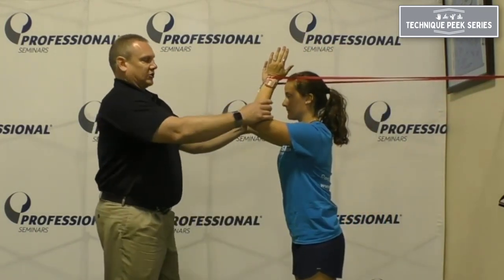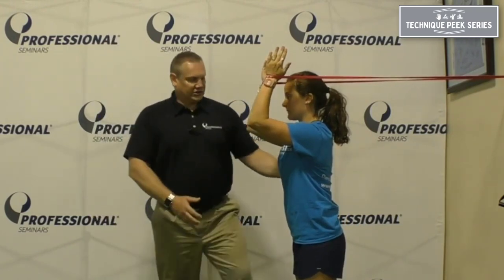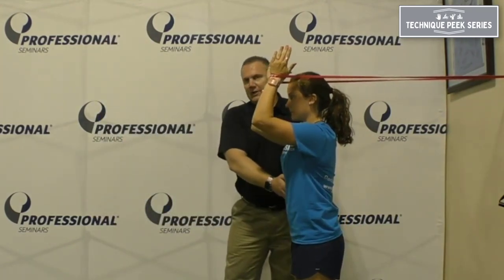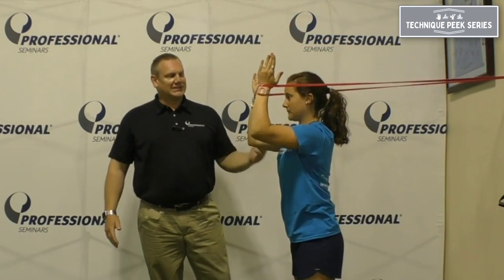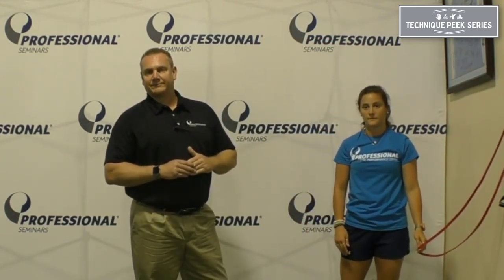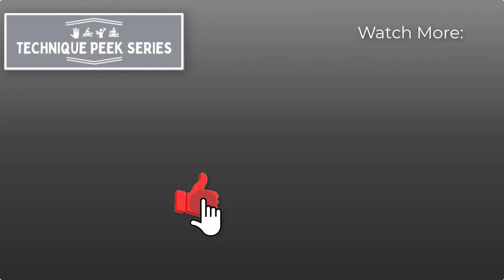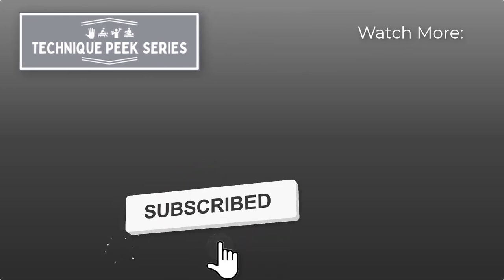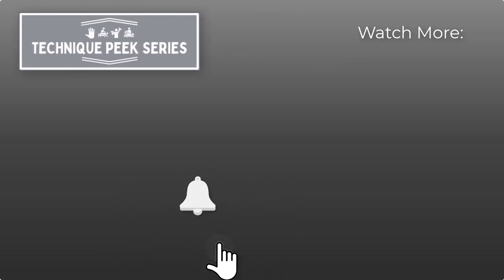Advanced Serratus Anterior Strengthening | Technique Peek Series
In This Technique Peek Series video Timothy J. Stump, MS, PT, CSCS, demonstrates an effective advance technique for strengthening the serratus anterior. This technique allows for increased neuromuscular control and resistance in order to develop stronger upward rotation of the shoulder.